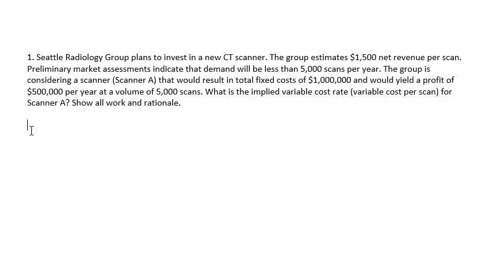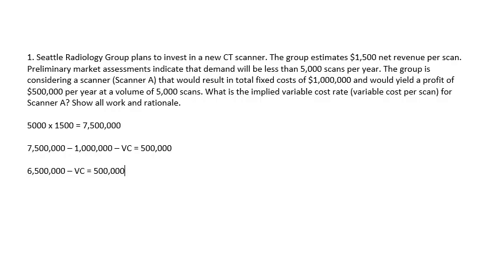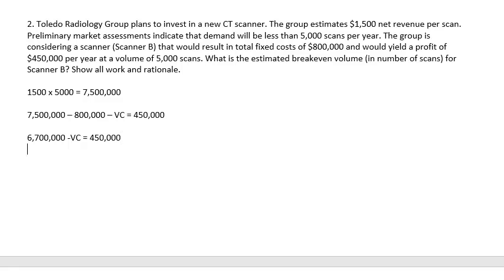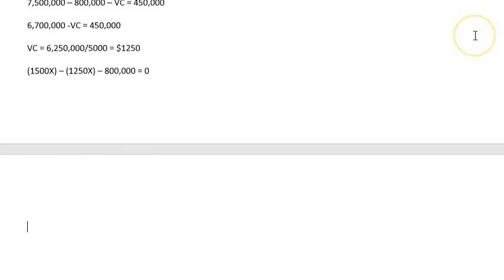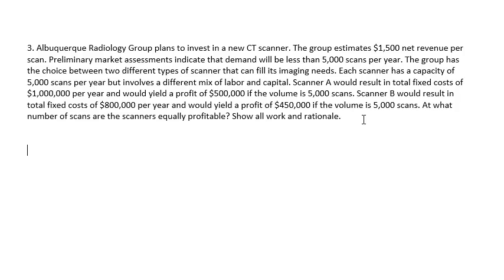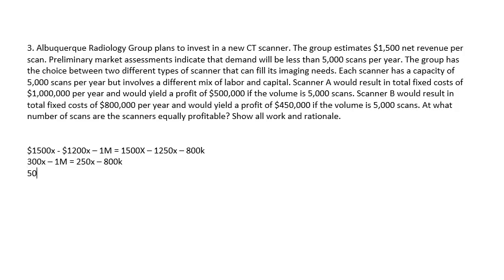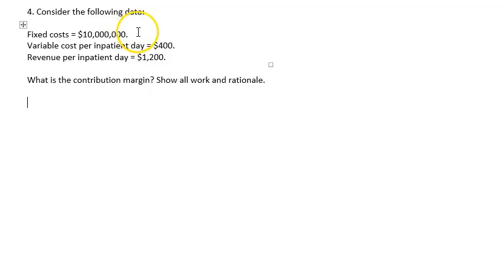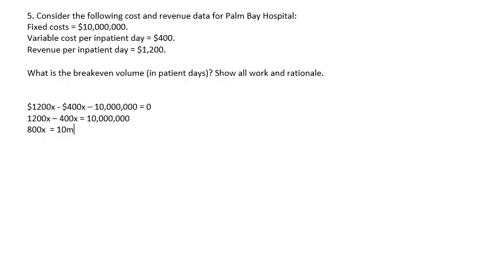Variable Costs, Breakeven, Contribution Margin, and Quiz 5